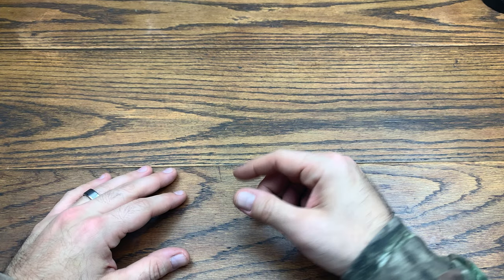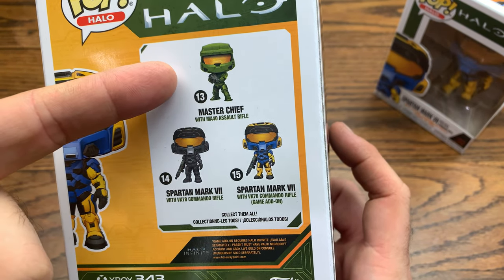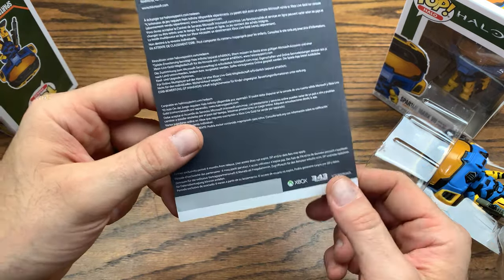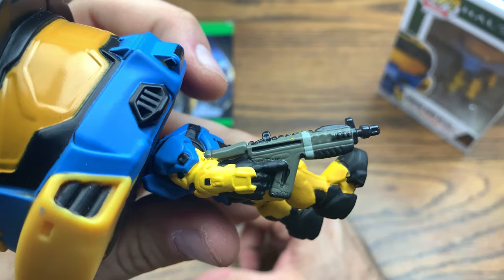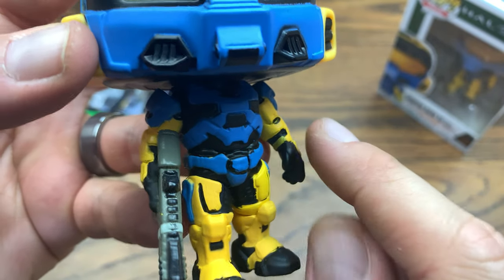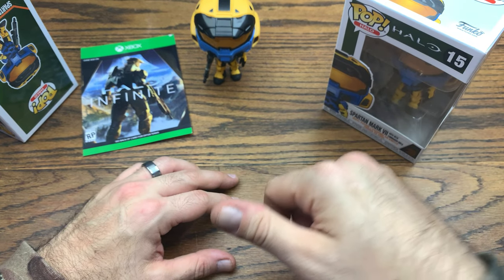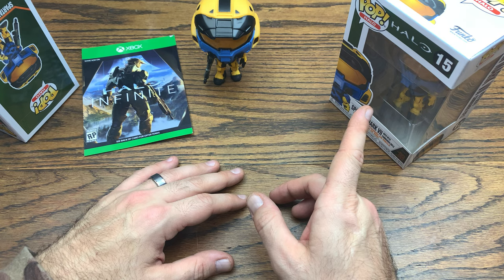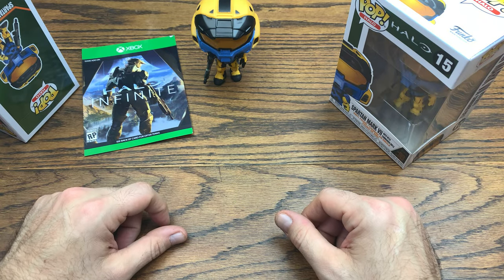HALO INFINITE DECO FUNKO POP GIVEAWAY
BITCOIN - 3MNW1X44poL8PXQMhzdCWKKeNztLYGX2PH
ETHEREUM - 0x2fd075e89c413a6Ceb91058c086C9F78ab2efB12
LITECOIN - MBChnDz8LE217FbbqNCiGmx6ze91dL5RAg